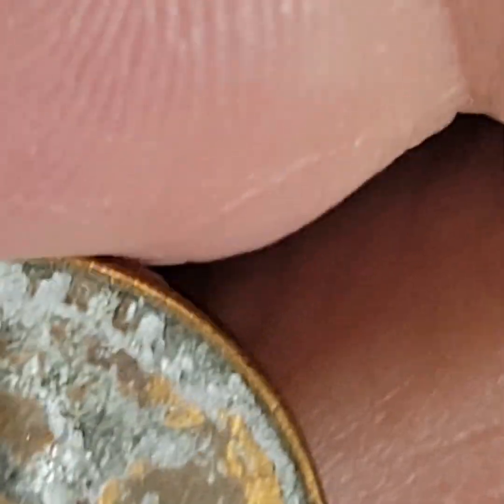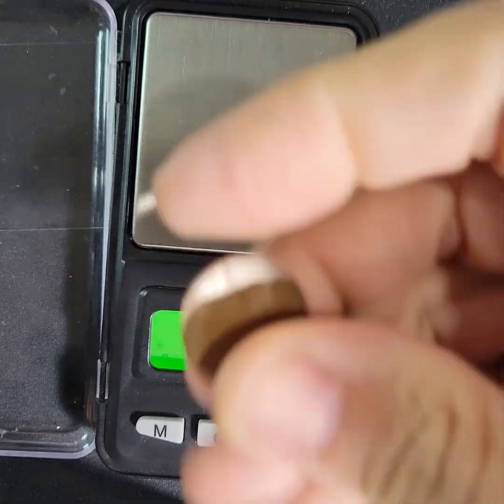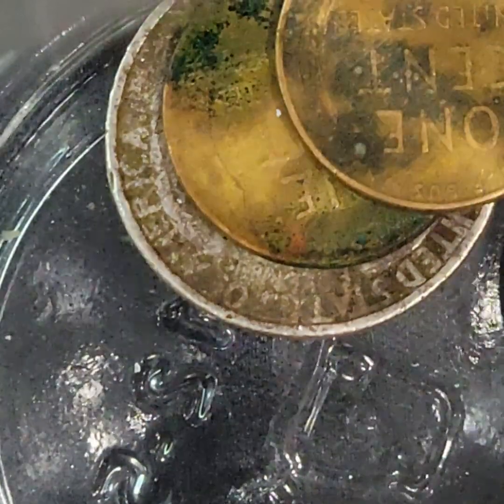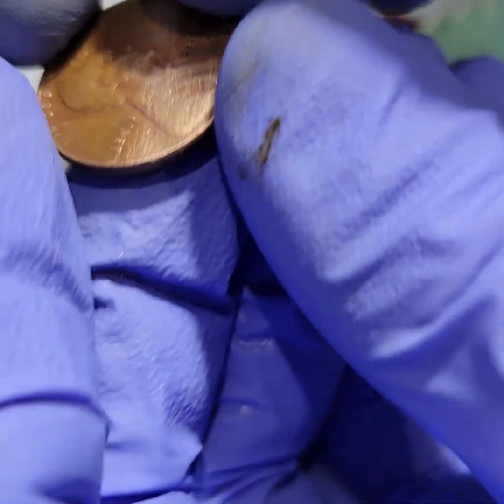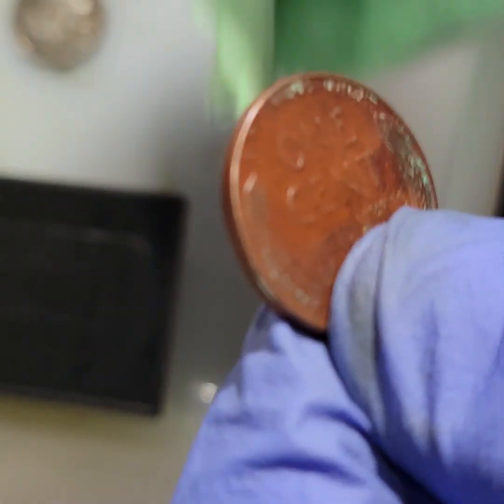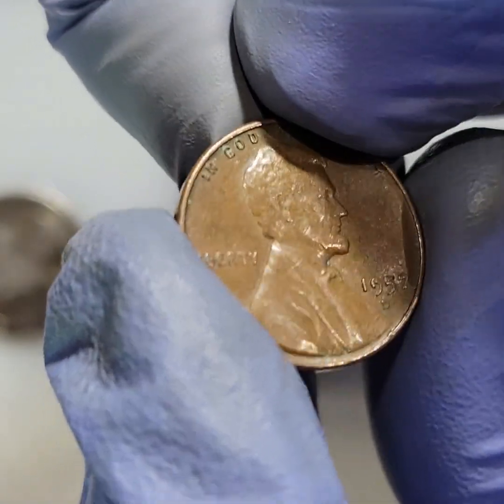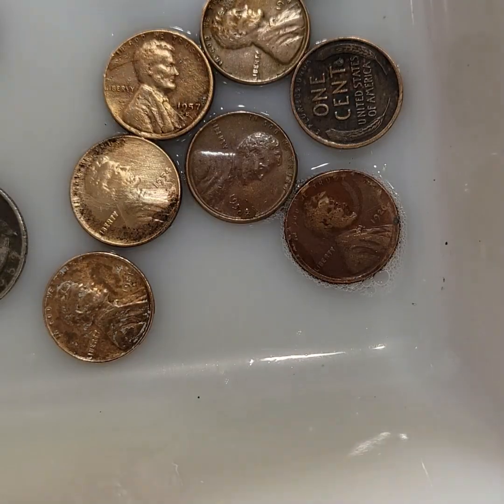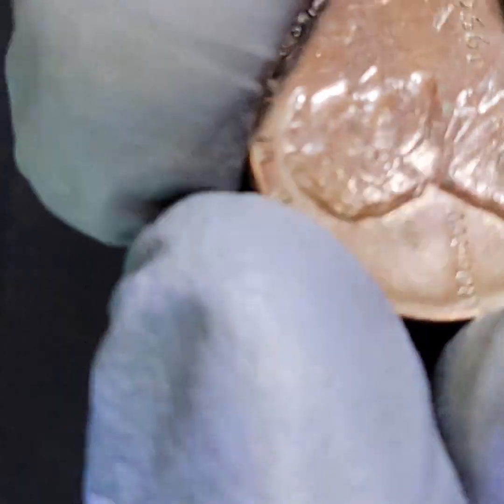🚨MYSTERY SOLVED🚨PUT COINS IN PAINT STRIPPER LETS SEE WHAT HAPPENS 🥰OMG, DO I OWE NGC AN APOLOGY🥲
4:41 and in several other places i literally say "this is an experiment"

An Apology:🥲

From Wikipedia,

An apology is an expression of regret or remorse for actions, while apologizing (apologizing in British English) is the act of expressing regret or remorse.[1] In informal situations, it may be called saying sorry. The goal of apologizing is generally forgiveness, reconciliation and restoration of the relationship between the people involved in a dispute.[2]

The nature of apologizing involves at least two people where one has offended the other.[3]

According to the attribution theory, giving an apology as early as possible leads to less conflict during the discussion and increases communication satisfaction. The way the apology is given affects the outcome and the process of forgiveness.[4] For example, putting genuine emotion into an apology generally helps resolve disputes more quickly and helps rid negative emotions faster. When responding to a crisis, there are multiple implications and ethical standards organizations and groups might follow.[5]

Elements
The basic elements of an apology communicate:

That the person apologizing was, in some way, responsible for the unjust actions taken;
That the person apologizing is aware of the injustices that resulted from those actions; and
That the person apologizing intends to behave differently in the future.[6]
Most philosophers believe that apologies require the person apologizing to hold certain emotions, especially regret or remorse.[2] (The relevant difference between regret and remorse is that people who feel remorse believe that the situation was caused by their actions or inactions, whereas people can feel regret for situations beyond their control or outside of their involvement.[7]) However, others, at least in some situations, believe that this is not strictly necessary.[2]

Efficacy
The way an apology is communicated and its timing affect the likelihood of success. The timing of the apology, the importance of the relationship, and the characteristics of the precipitating event are all factors that affect whether an apology will be acknowledged or gain forgiveness.[1] When an apology is given in an effective style, the offender has a greater chance of being forgiven.[8]

Apologizing shortly after the incident, or after the resulting problems were brought to the attention of the offender, can increase the apology's effectiveness.[8]

Ineffective apology statements focus on the harm done to victims while minimizing descriptions of the offender's context, motivation, or justification.[8] An effective statement apologizes for the offender's own actions, such as "I'm sorry I said that", and not for other people's reactions to those actions ("I'm sorry people were offended").[8]

Sincerity matters, and the measure of sincerity is usually the recipient's view of the offender's emotional state, plus a credible commitment to not cause the same problem in the future.[2] Effective apologies clearly express remorse and may name efforts of restitution that the offender commits to undertake.[8] Apologies are more effective when they cost the offender something, whether that cost is financial, social status, or a commitment to do better in the future.[8]

Some Western scholars believe that integrative communication is key for forgiveness. The integrative communication approach avoids conflict by having those involved reveal their emotions in a calm manner. Depending on the communication in the relationship, people will either avoid the other person, seek revenge, or forgive.[9] Satisfying conversations are associated with delayed apologies and attributions of understanding. Communicating a sincere apology and displaying regret captures a genuine and positive response while acknowledging the recipient's feelings.[4]

When a group is at fault, such as a business, the effects of an apology might depend upon the person who makes the apology. For example, people will be more empathetic if an employee apologizes for a business error, but they may feel a better sense of justice if the head of the company makes the apology and offers compensation.[10]